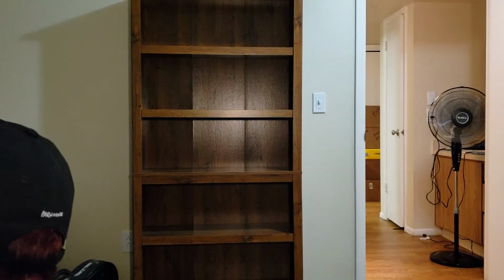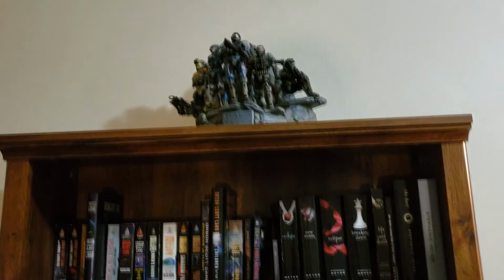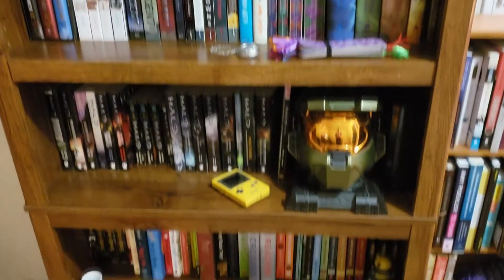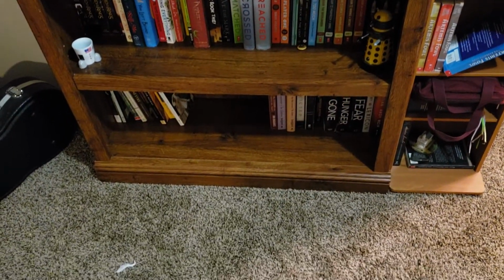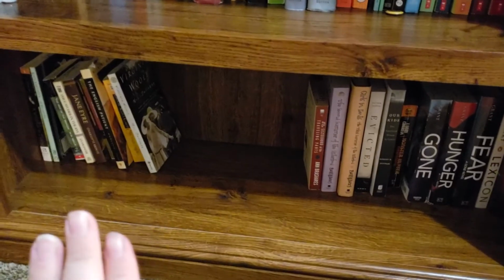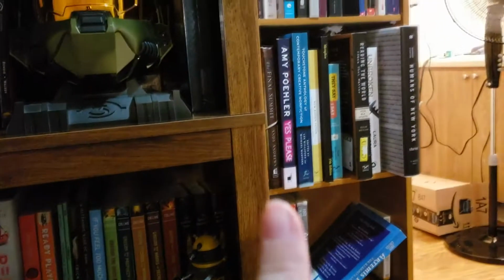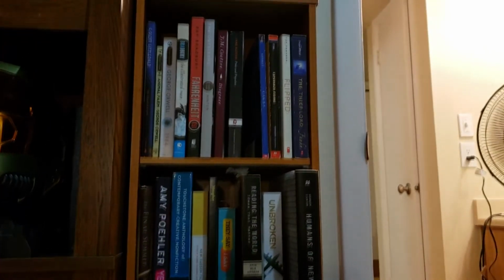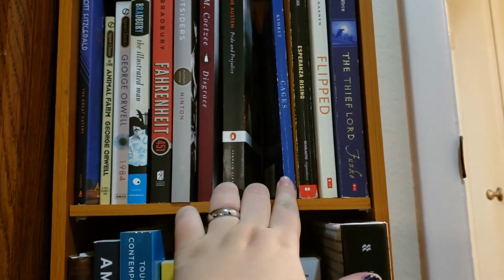Book Case Set Up HYPERLAPSE | Laura Crampton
Welcome to my office! I finally got around to setting up my beloved book case, and decided to make a time lapse of the hour I spent doing so!
My office/study/beauty room is starting to finally come together and I couldn't be more pleased.